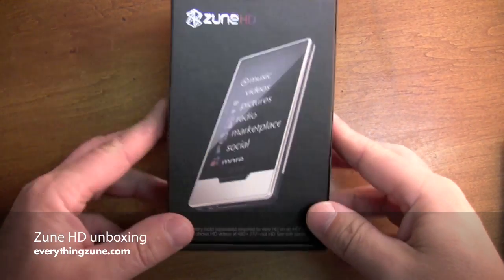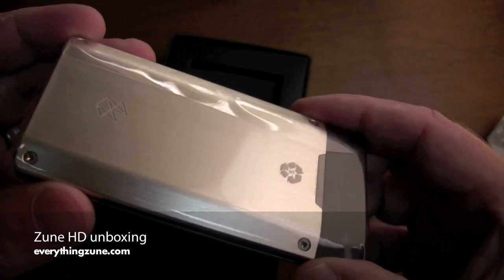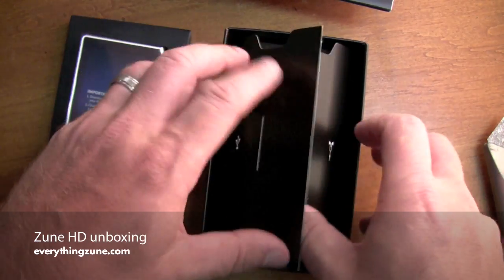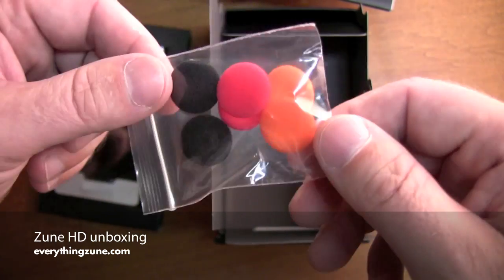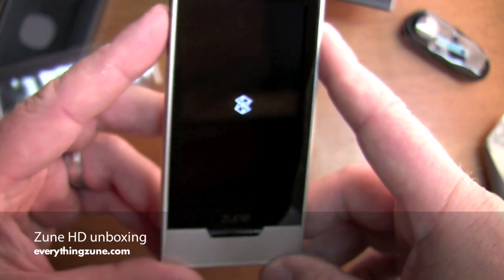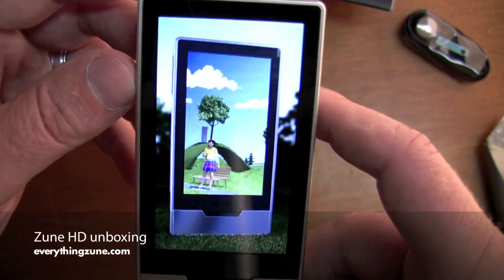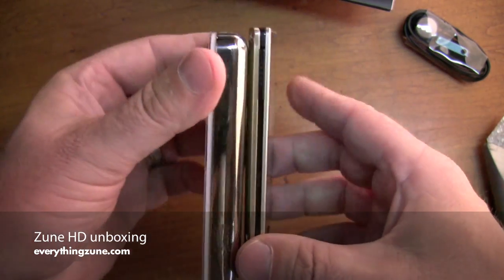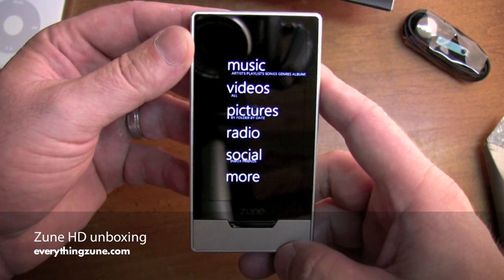Zune HD unboxing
Zune HD unboxing and comparison to iPhone 3GS.